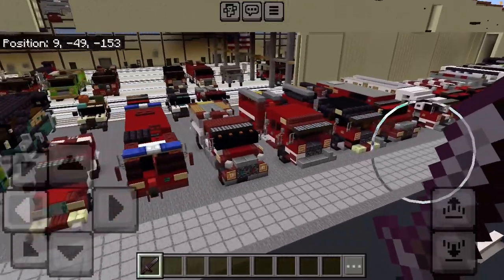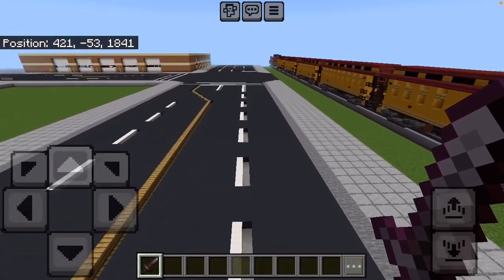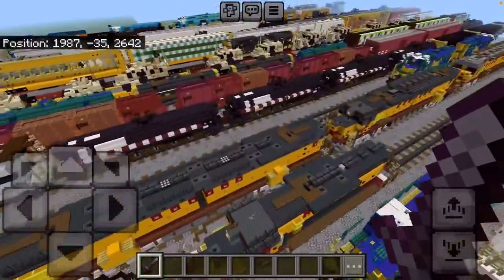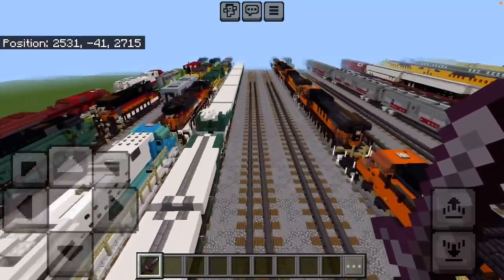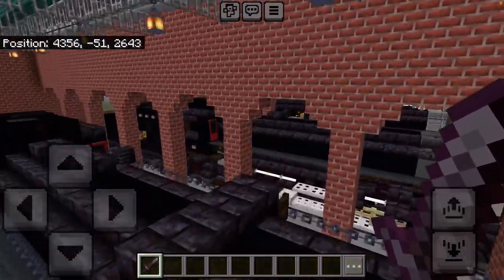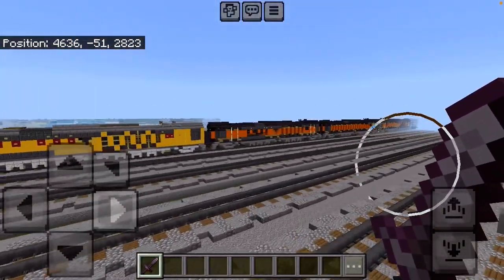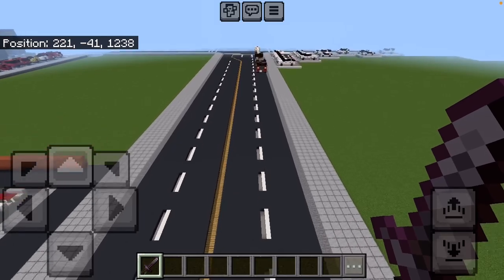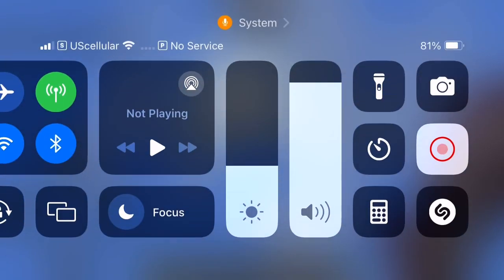Castelia City Tour of October